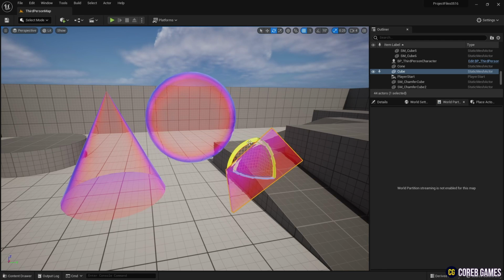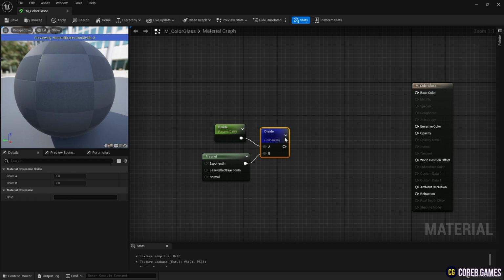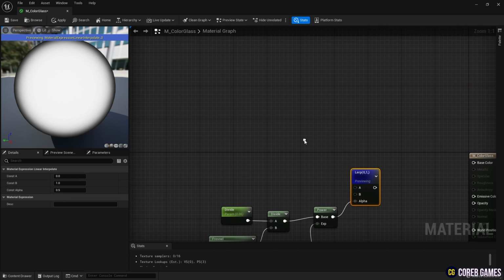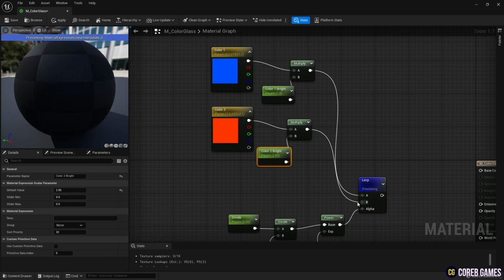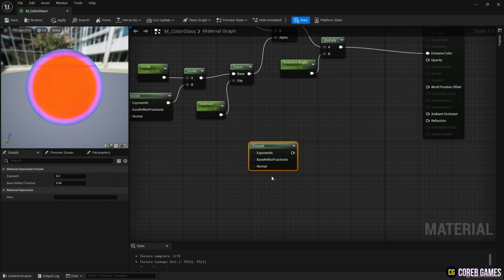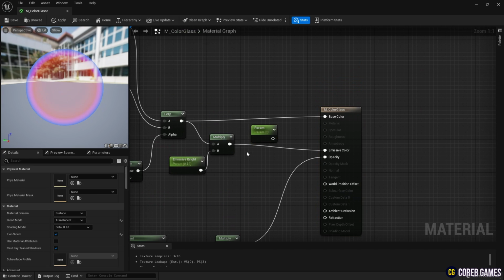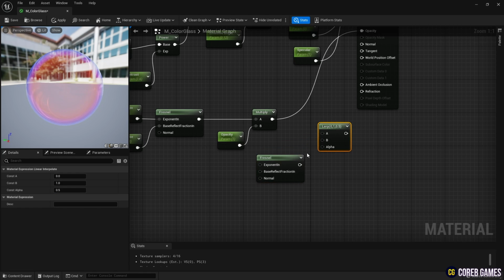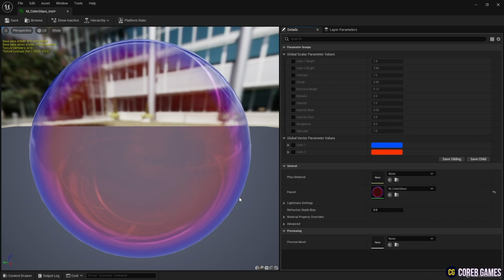UE5 l Color Tinted Glass Material l Tutorial l Unreal Engine 5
✨ MARKETPLACE:
Realistic Glass Material Pack